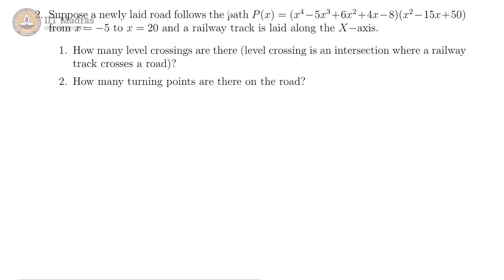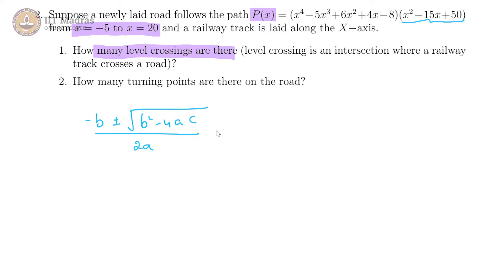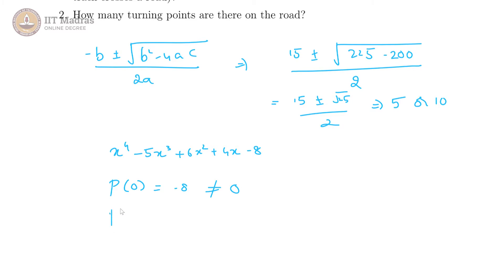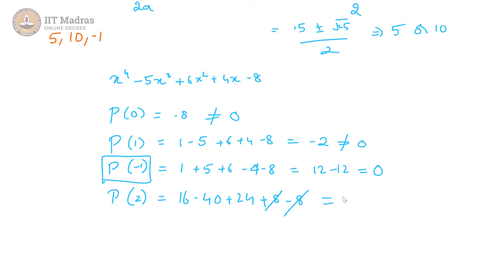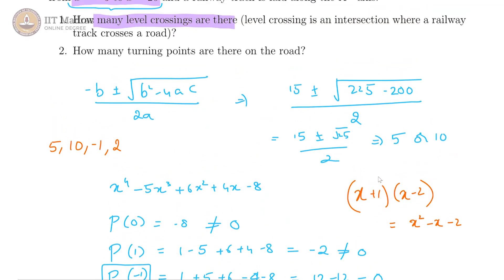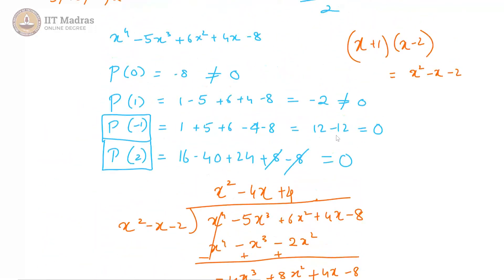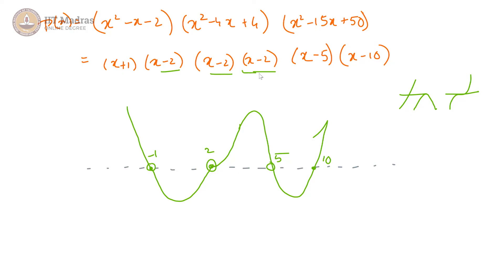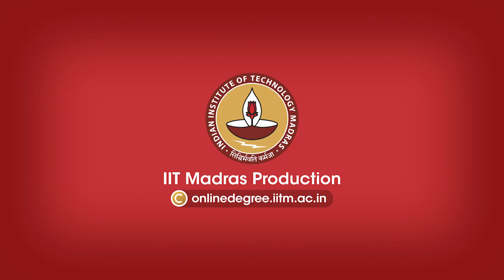Week 07 Tutorial 02